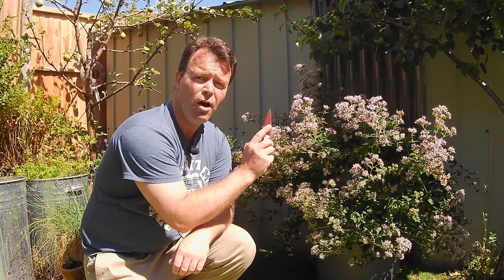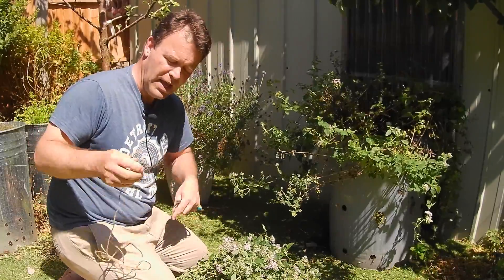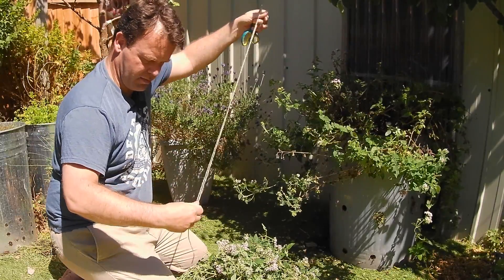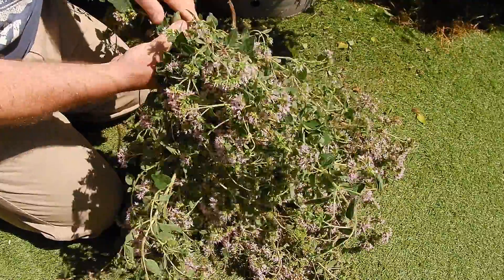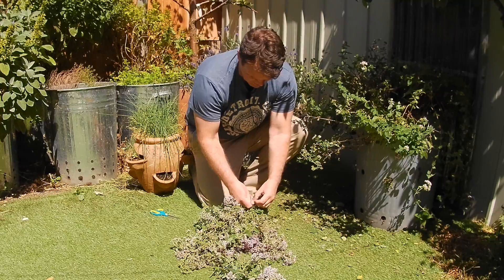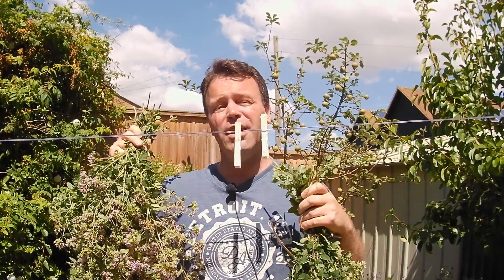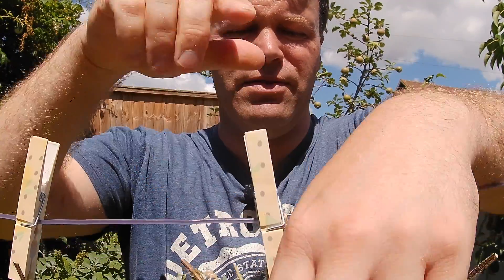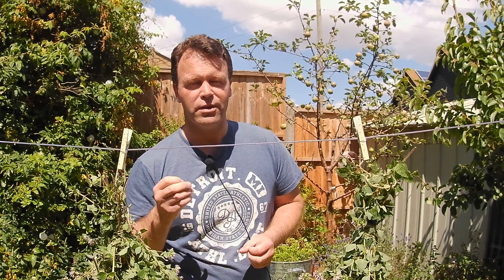Harvesting Oregano Flowers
Oregano Flowers for cooking & Tea